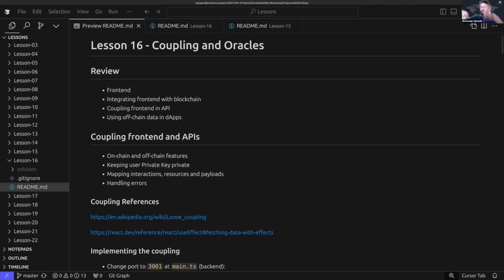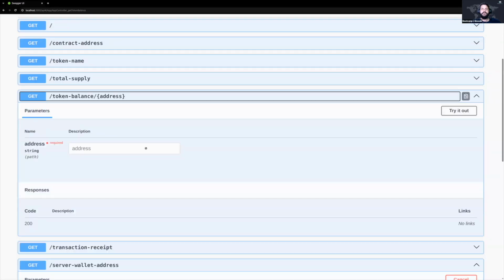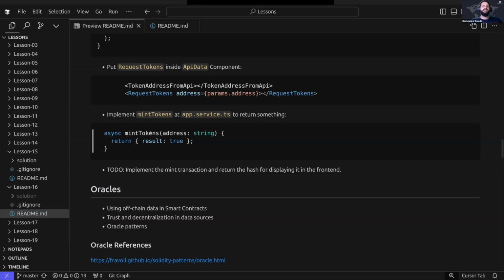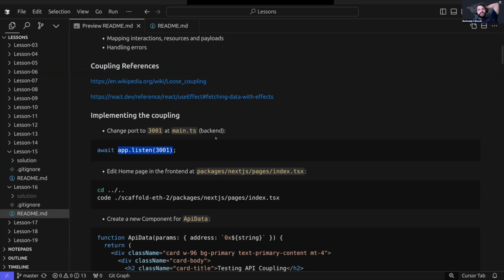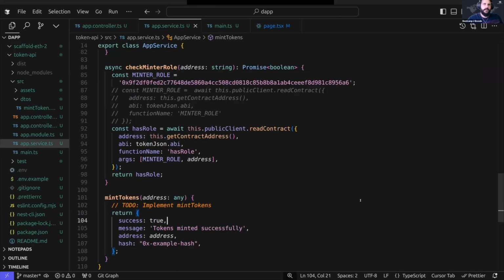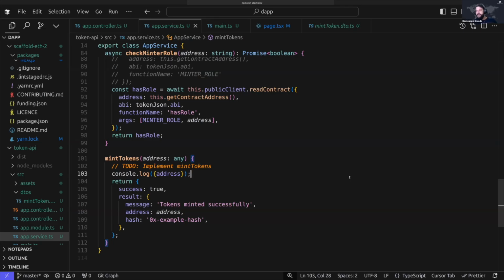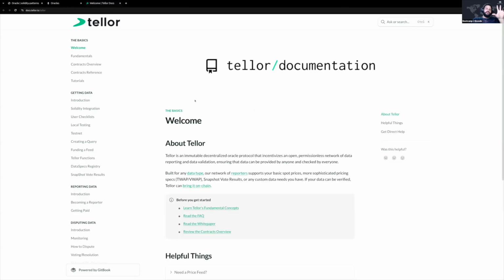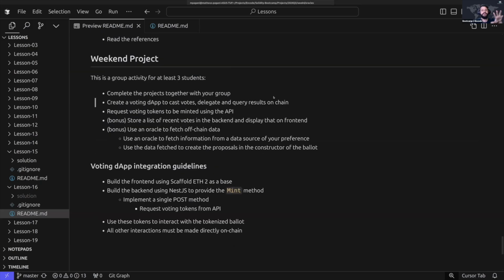Coupling and Oracles - EVM Bootcamp Q1 2025 - Thursday, Week 4